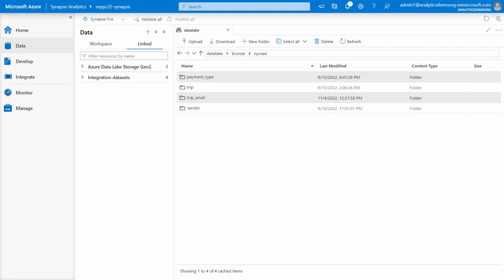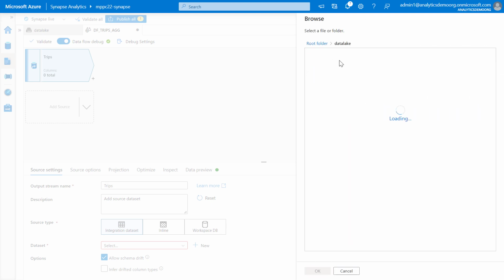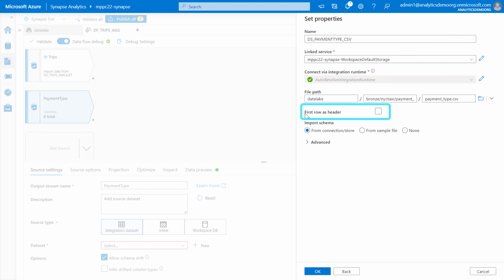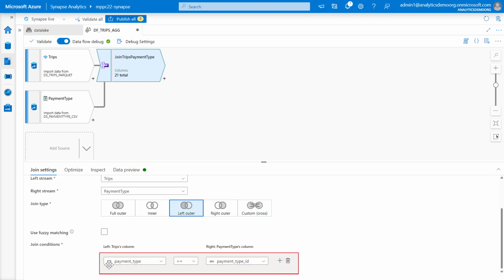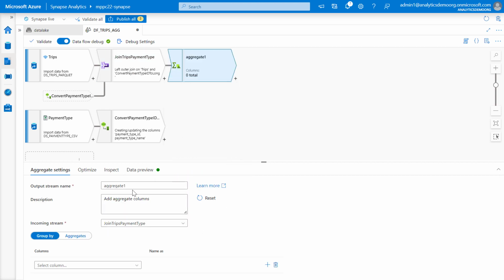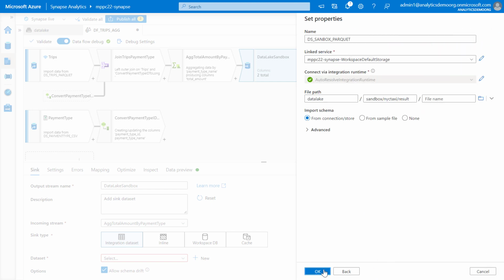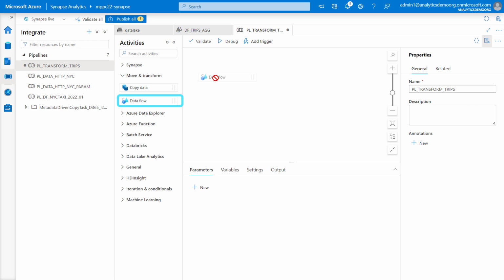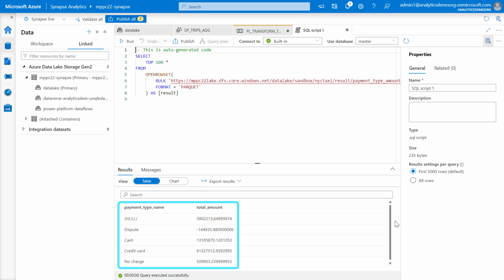Low-code Data Transformations in Azure Synapse using Data Flows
Welcome to the final edition of the Learn Synapse series in 2022!

If you recall, we talked about how easy and simple it is to ingesting data from Dynamics 365 into Azure Synapse Analytics using the ingestion wizard and metadata-driven data ingestion from a Dynamics 365 business application.

In this video, Ryan will show you how to implement a dataflow to join two different datasets from our Azure Data Lake storage.